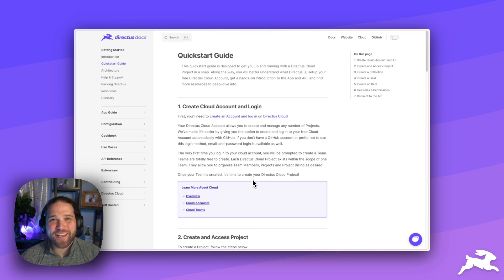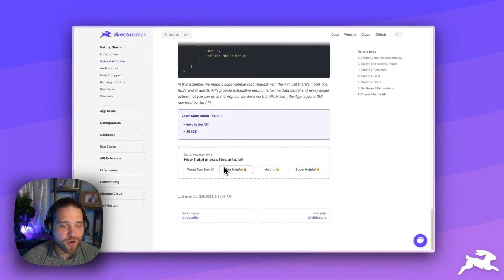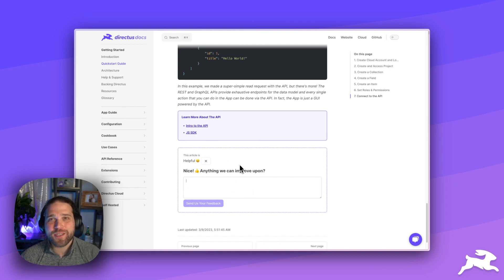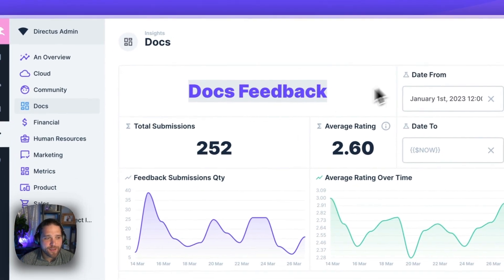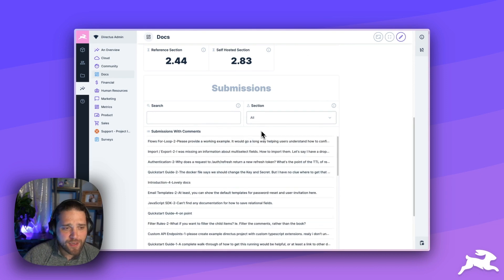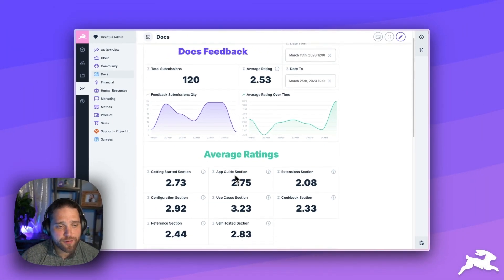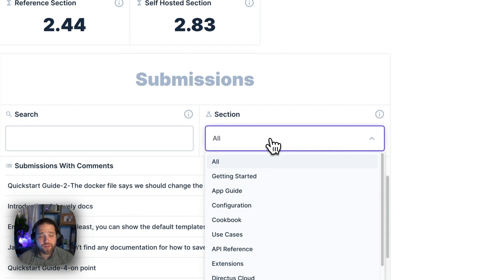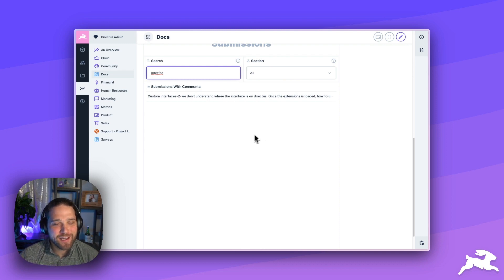Custom Dashboard for User Feedback | How We Use Directus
In this video, we share a peek behind the curtain of how the Directus team uses the Directus Insights module. Insights allows you to quickly and easily build beautiful dashboards and reports without having to write any code at all.